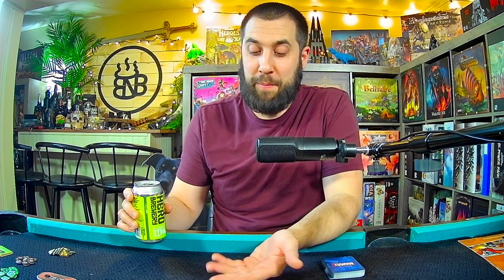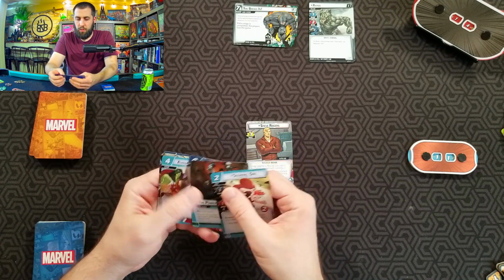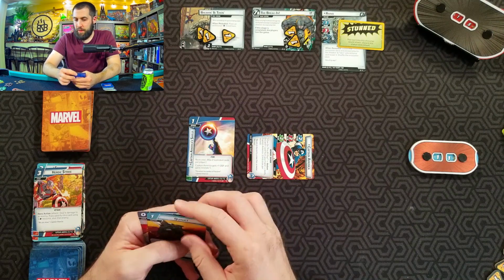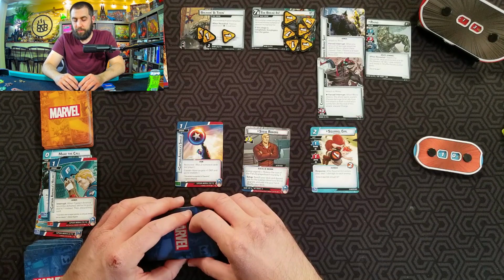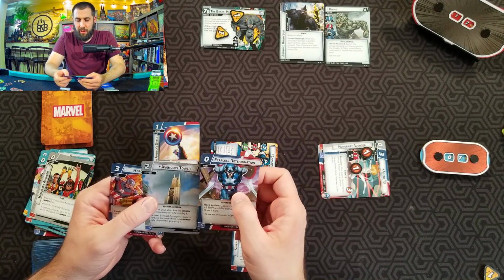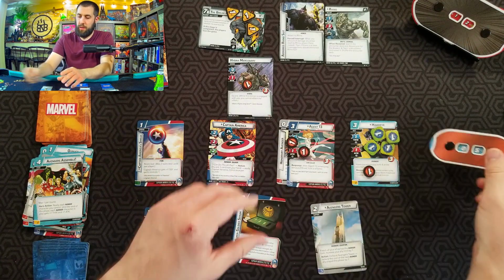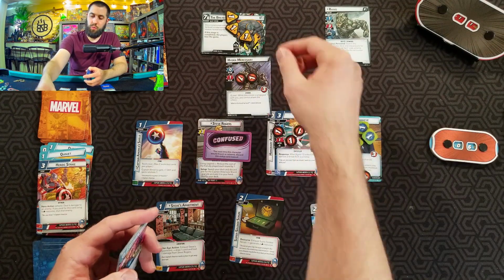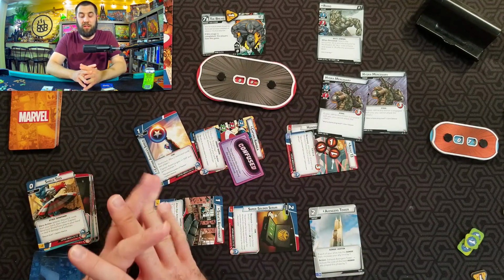Marvel Champions - Solo Playthrough | Captain America vs. Rhino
It's solo Marvel Champions time, and we have Captain America going up against Rhino. In the comments let me know who I should play as next as well as what Villain to take on.

0:00 Introduction
1:03 Brew
1:54 Setup
6:30 Game
48:29 Thoughts & Wrap-up